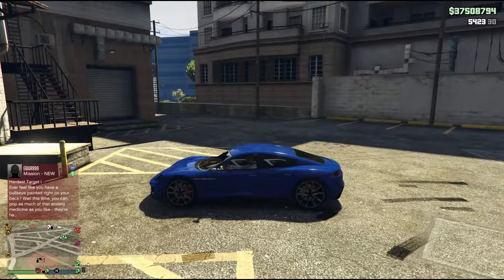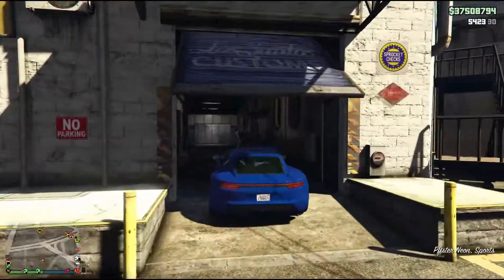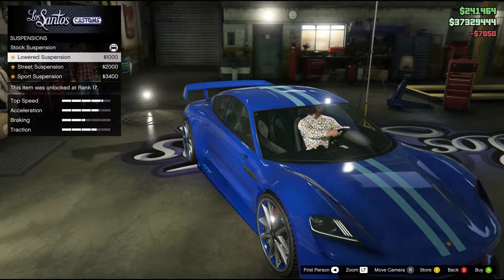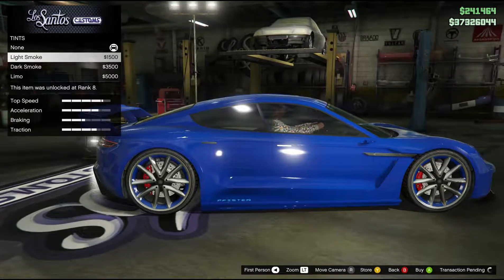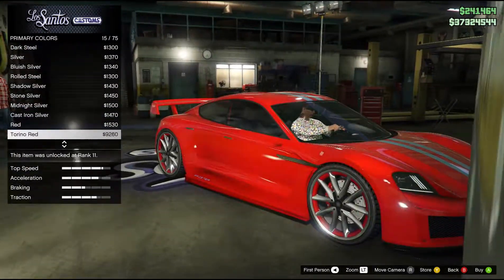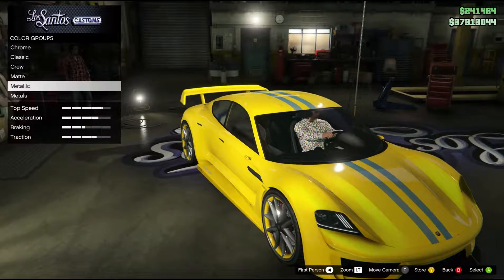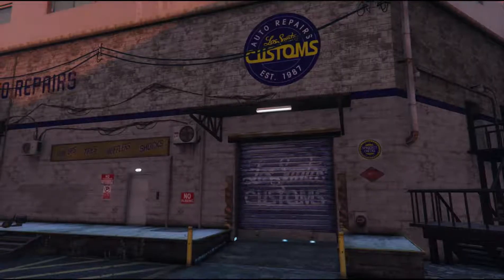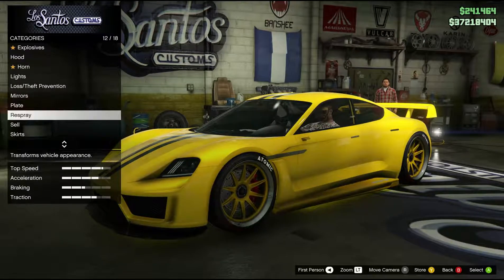Pfister Neon Review/Test GTA V Online